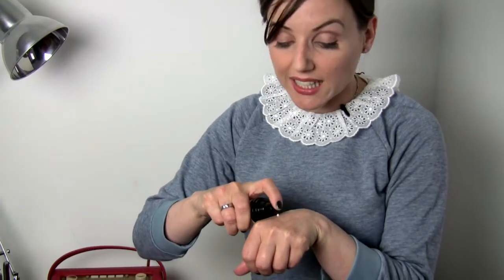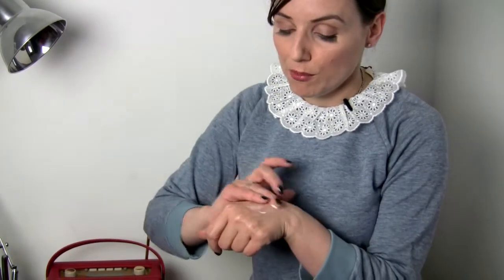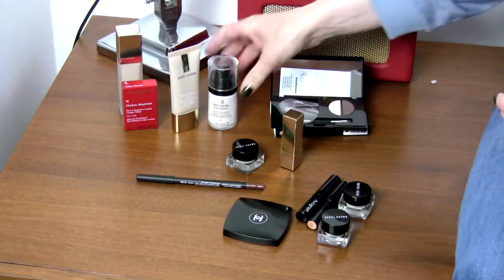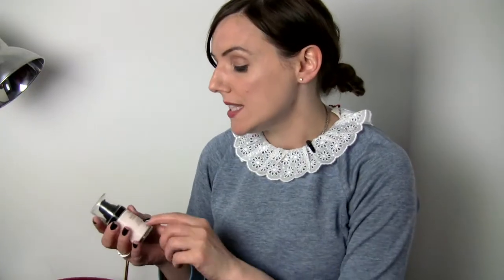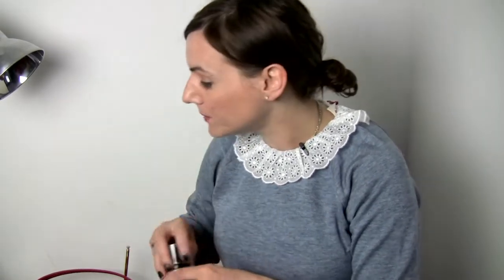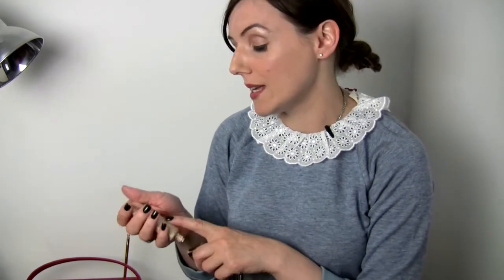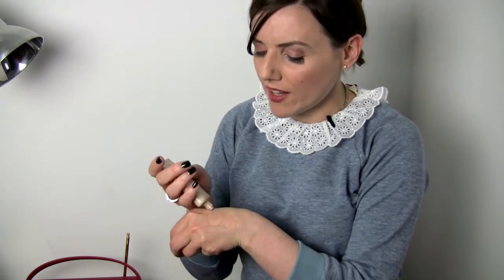Sali Hughes Long-Wear Make-Up